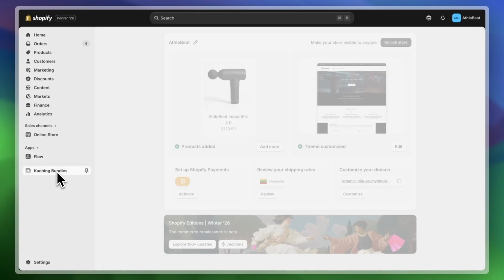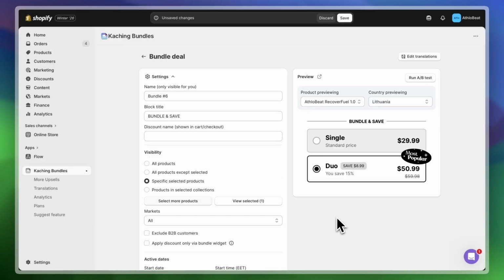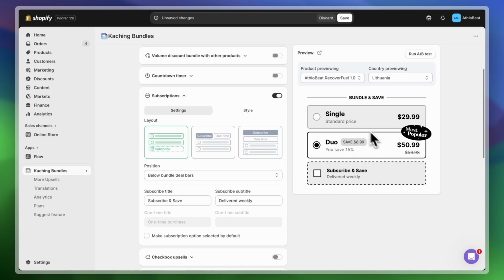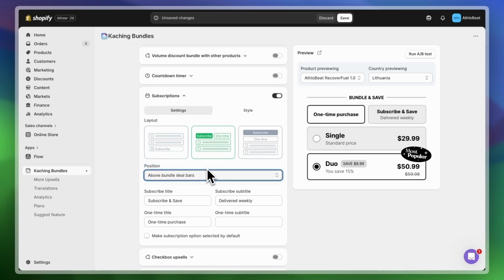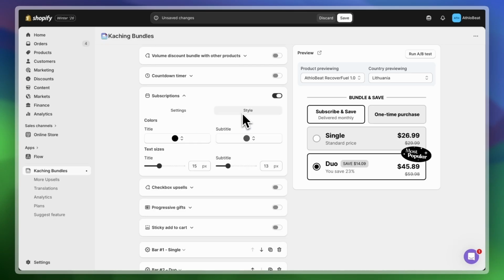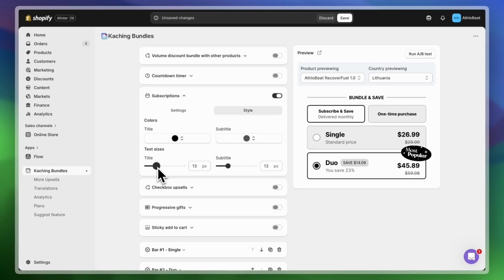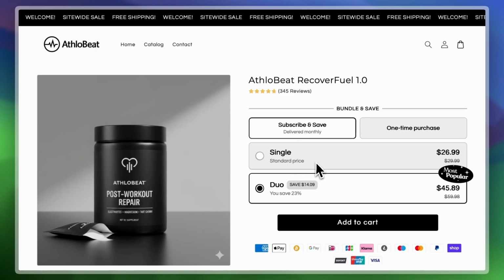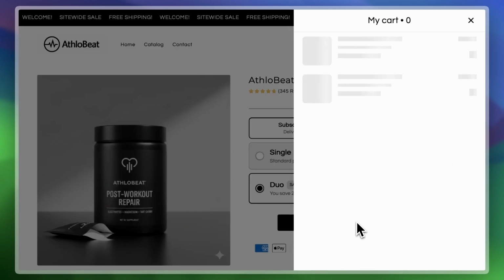How to Sell Subscriptions for Bundles in Shopify (Step-by-Step)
In this video, you’ll learn how to sell subscriptions inside Kaching Bundles and connect them with any subscription app.

We walk through the full setup step by step — creating a bundle, enabling subscriptions, choosing layout and position, and publishing it live so customers can select a bundle and subscription in one smooth flow.

Subscription rules and billing are handled by your subscription app. Kaching Bundles simply displays those options on the product page.